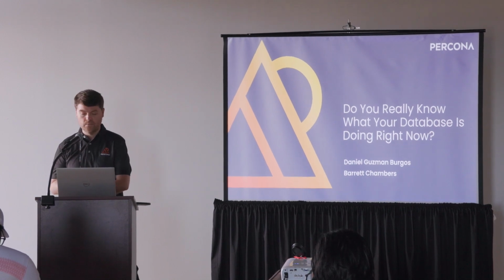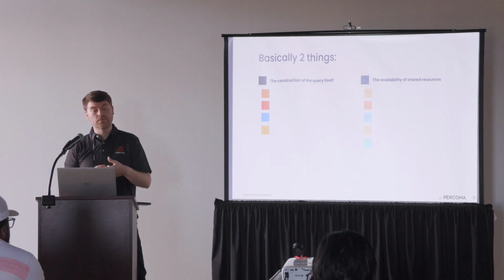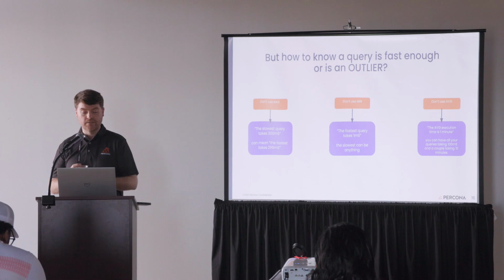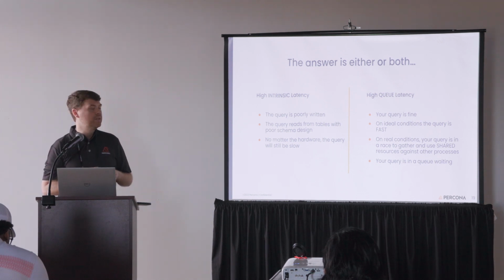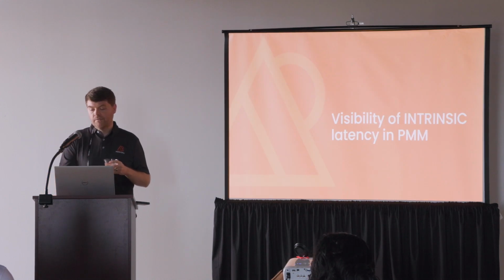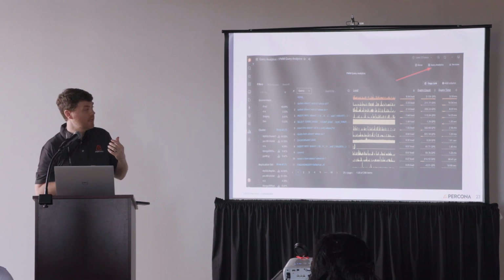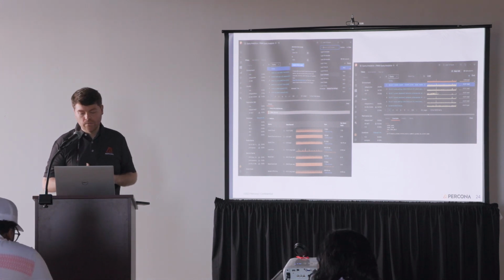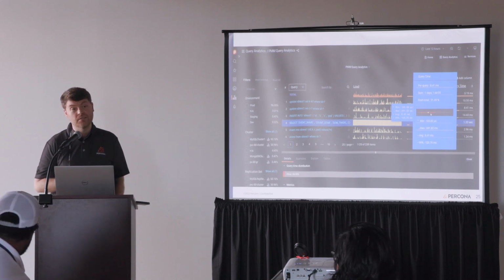Do You Really Know What Your Database Is Doing Right Now - Civo Navigate NA 2023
In this talk, Barrett Chambers from Percona delves into the crucial topic of database observability. He highlights the essential aspects of database performance, including query execution, relationships, and durability. With a focus on MySQL and Postgres databases, he introduces the powerful open-source tool, Percona Monitoring and Management (PMM), which aids in identifying slow queries and resource usage. Discover how to optimize your database's efficiency and gain valuable insights to improve overall performance.